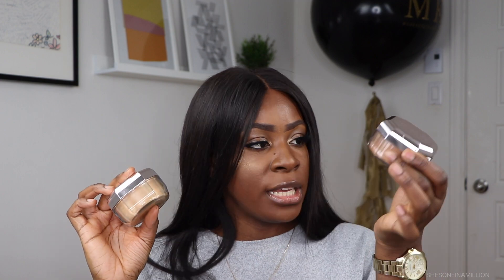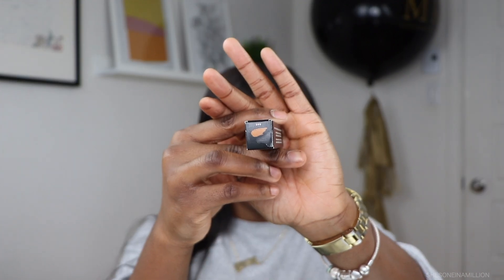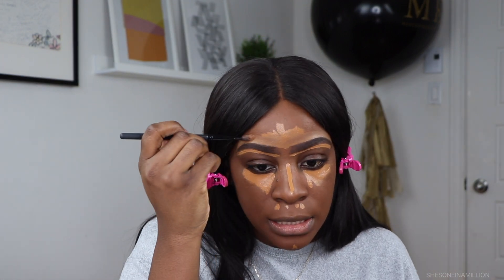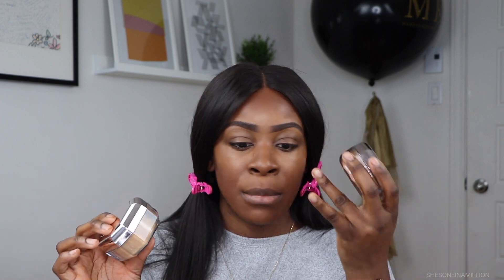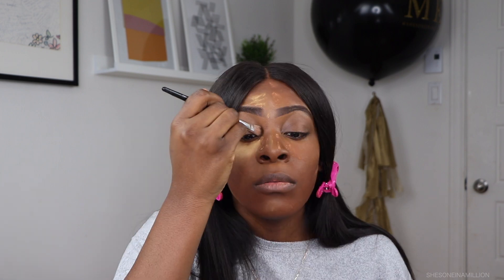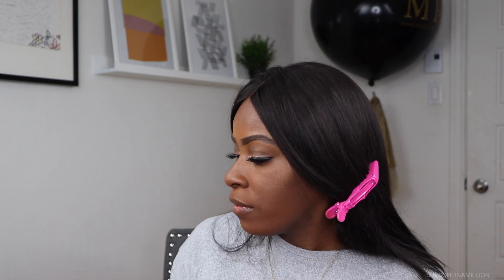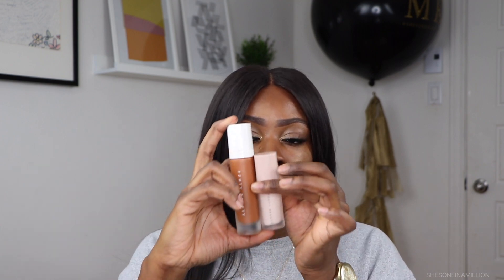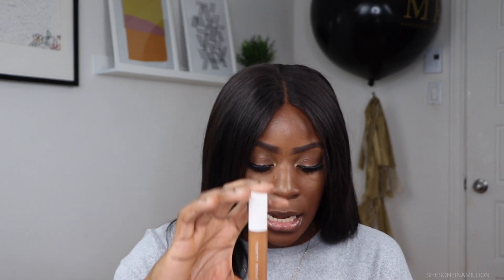NEW FENTY BEAUTY CONCEALERS 390 AND SETTING POWDERS REVIEW AND COMPARISON / NUTMEG AND HONEY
FOR A BETTER VIEW, CHANGE THE VIDEO QUALITY TO HD!!
••• OPEN ME FOR ALL PRODUCT DETAILS AND MORE •••

Hello loves,  today's video is a review on the new Fenty Beauty concealers and setting powders as well as some other Fenty products that I love.

MAKEUP PRODUCTS USED:

FENTY BEAUTY
Pro Filt’r Matte Longwear Fondation/440

FENTY BEAUTY
Pro Filt'r Instant Retouch Concealer/390

FENTY BEAUTY
Gloss Bomb Universal Lip Luminizer/Fenty Glow

FENTY BEAUTY
Pro Filt'r Instant Retouch Setting Powder/Honey

FENTY BEAUTY
Pro Filt'r Instant Retouch Setting Powder/Nutmeg

FENTY BEAUTY
Mini Pro Filt'r Instant Retouch Primer

FENTY BEAUTY
Match Stix Trio/Deep 400(Suede, Espresso, Sinamon)

FENTY BEAUTY
Killawatt Freestyle Highlighter/Mean Money/Hu$tla Baby

DIPBROW™ Pomade/chocolate

LAFLARE
3D Faux Mink Hair Eyelashes/SD28

DUO
Brush On Adhesive/Black

NYX
Epik Ink Liner

SMASHBOX
Photo Finish Primer Water

Fenty Beauty, dark skin friendly, WOC, beginner friendly makeup, everyday routine.

FAQ:
I am a Jamaican Canadian

Tech:
Canon T7i kit lens 18-135mm
Neewer Ring light + Neewer Soft Box Lights